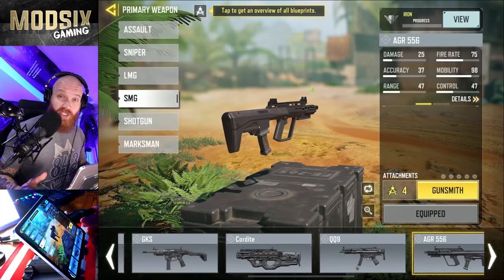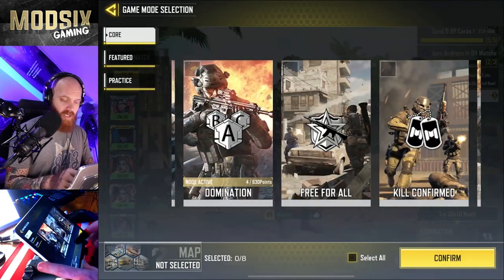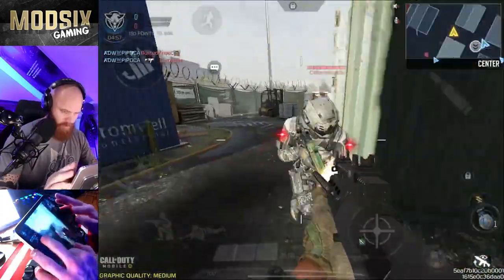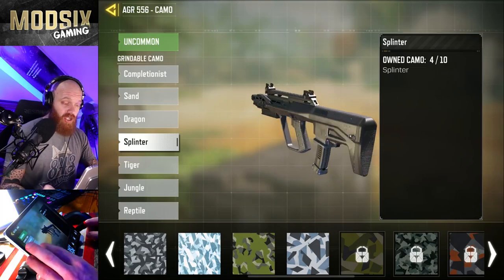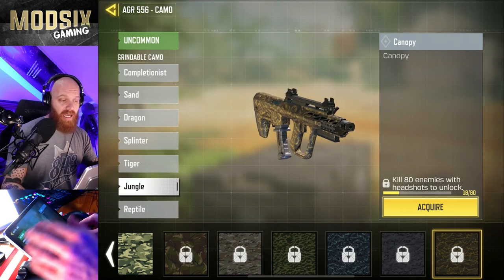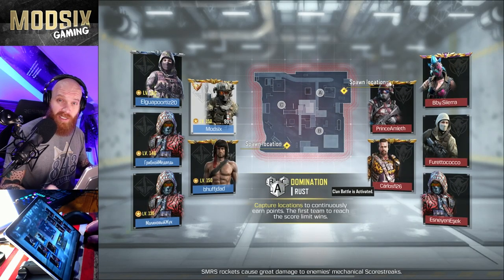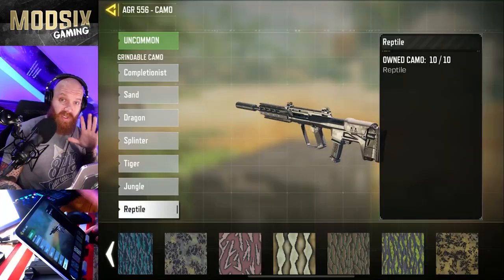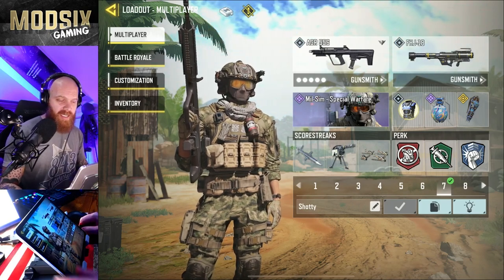Fastest Gold SMG Method!! COD Mobile (Tips & Tricks)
Gold Submachine Guns in 10 games is possible!

Modsix is the gaming tag and was my callsign in the Army. I'm a former Airborne Infantryman playing Call of Duty: Mobile. Tutorials, Top Picks, Loadouts, Stream Footage, and Highlights.

Check out the live stream on Trovo!
trovo.live/modsix

My Equipment:
iPad Pro
iPad Stand
iPhone 11 Pro Max
Rode Procaster Mic
Rode Microphone Boom Arm
Vortex Gear Mechanical Keyboard
Audio-Technica ATH-M50x Professional Studio Monitor Headphones
LG Ultrawide Monitor
Canon 80D Camera Body
Canon 10-18mm Lens
Elgato Stream Deck XL
Behringer 1222 USB Mixer
Neewer Lights
LED Flood Lights
Elgato HD60 Pro Capture Cards